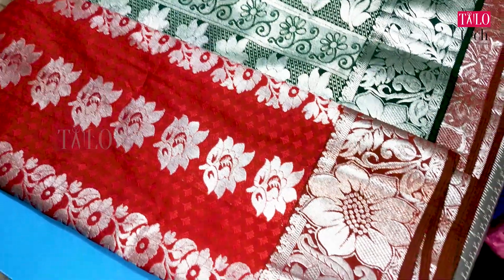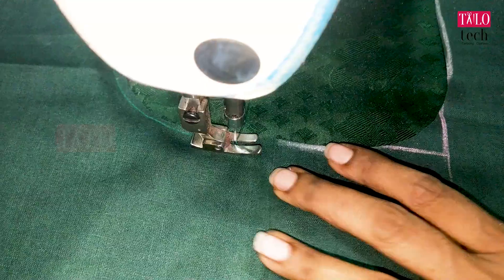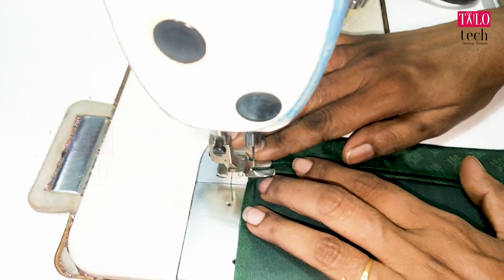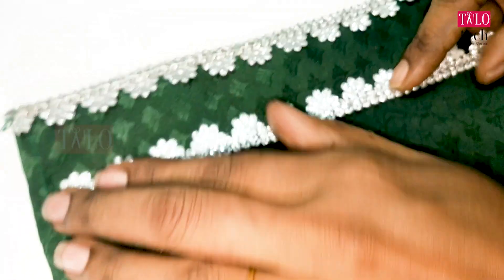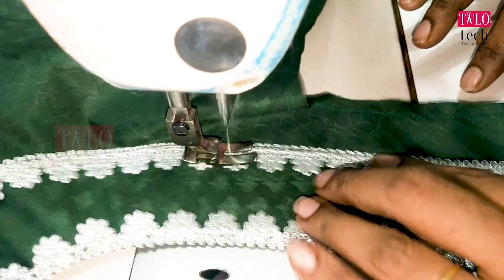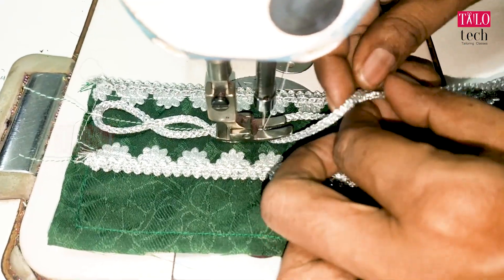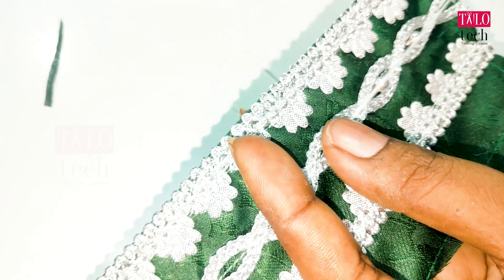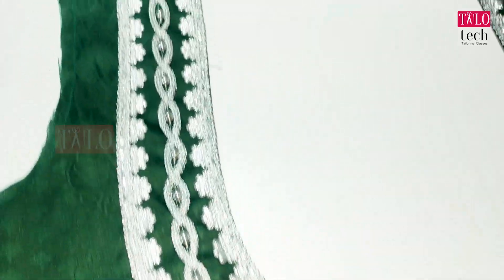New method very easy grand look blouse design | Silk saree stylish contrast color blouse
How to stitch grand look blouse design very simple method stylish contrast color blouse back neck green and white bright color marching for all saree model டைலர்கள் சீக்கிரமா பிளவுஸ் டிசைன் தைக்க பயன்படுத்தும் மெத்தெட்

Tailo Tech is the best tailoring classes Channel
All Stitching Classes blouse designing class videos